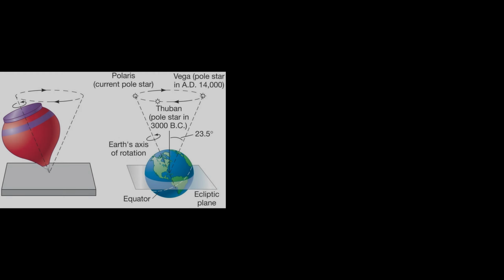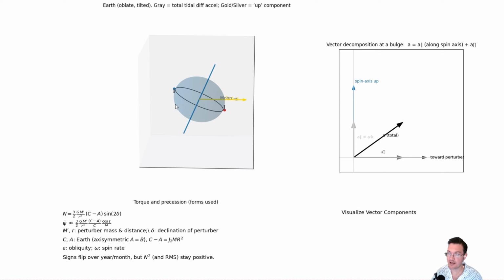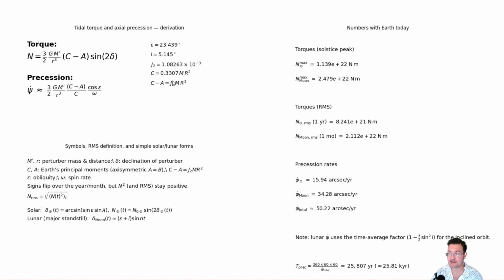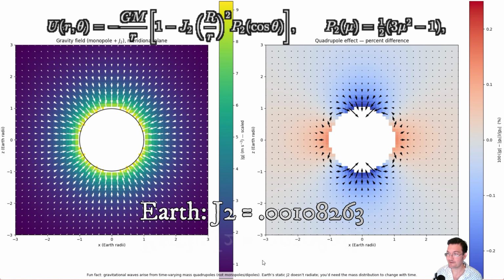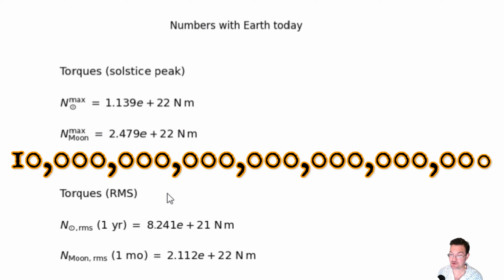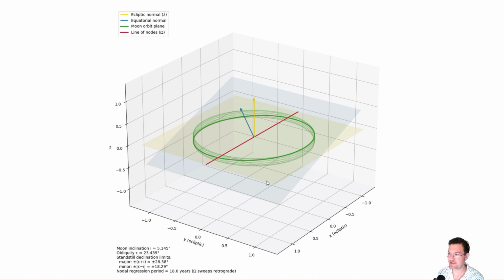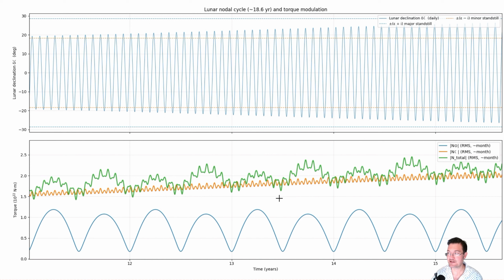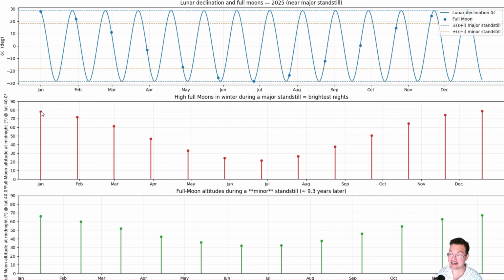Real Reason the Earth's Tilt Wobbles: Precession of the Equinoxes Deep Dive. Science w/ SetiAstro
In this episode, Precession of the Equinoxes.  Just why the heck is the Earth's tilt wobbling.  I know we all have seen the correlation, a spinning top wobbles so the spinning earth must wobble too.  But that simplistic view is just wrong.  Take a deep dive with me on maybe the deepest video on this subject out there!

Links for the python script I used for the calculations and graphics for those interested